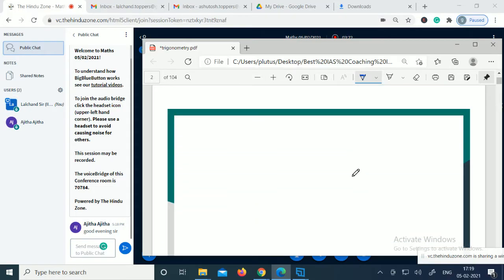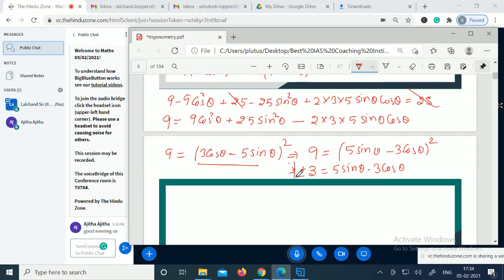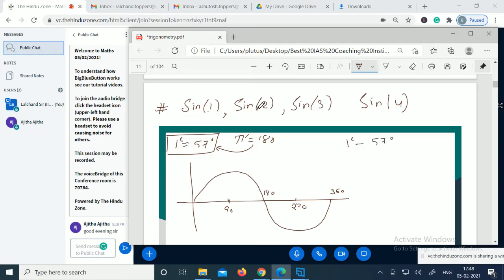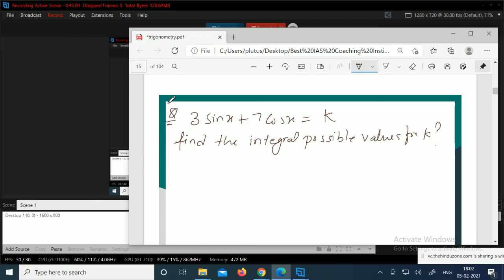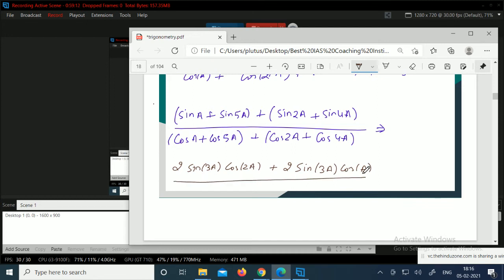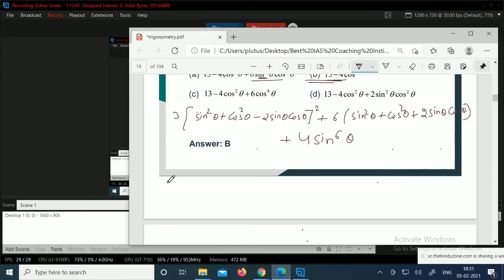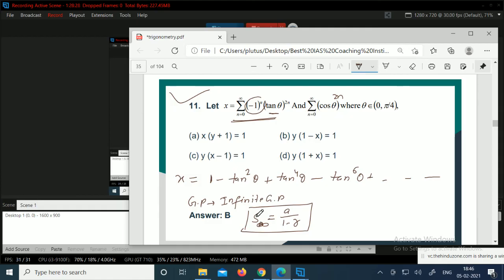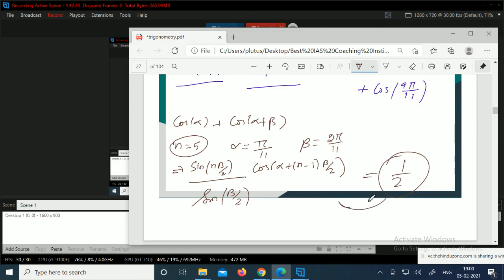Live Class Maths Important For IIT JEE L.C Ranga Sir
BEST IITJEE & NEET COACHING , BEST NEET & IIT JEE LIVE INTERACTIVE CLASSES

Toppers Academy  is The Online Coaching that provides Live NEET & IIT JEE Interactive Classes
Toppers's Academy IS RANKED NUMBER 1 ONLINE NEET & IIT JEE COACHINGS INSTITUTES IN INDIA AND THE ONLY ACADEMY IN INDIA WHICH GIVES BEST STUDENT FACULTY INTERACTION
 AS WELL AS INTERACTION  AMONG STUDENTS, WITH HELP OF LATEST MODERN TECHNOLOGY LIVE ONLINE CLASSES. THE COURSE COVERS ENTIRE SYLLABUS OF NEET & IIT JEE IN MOST PRECISE MANNER .

for demo class - 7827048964, 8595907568